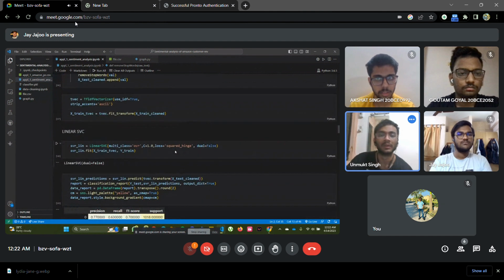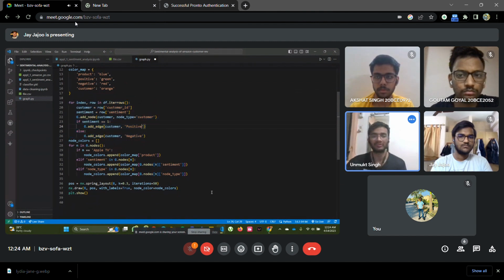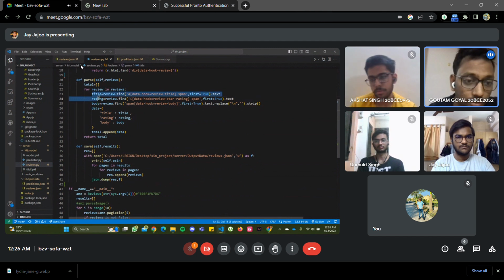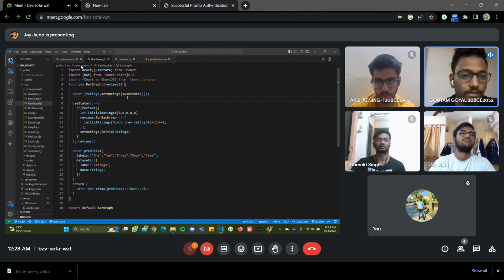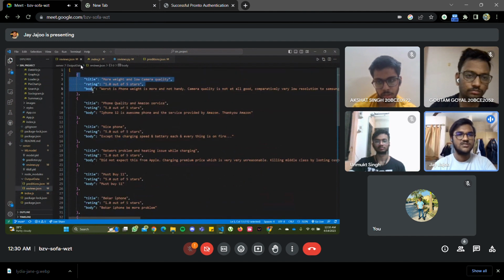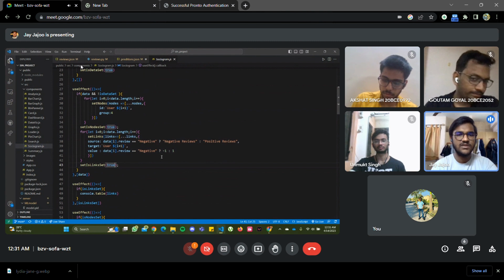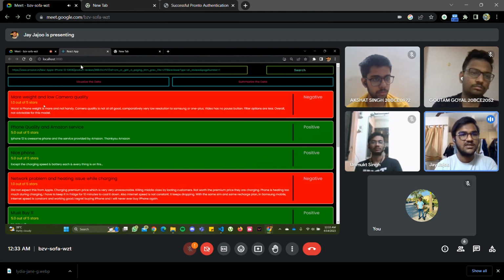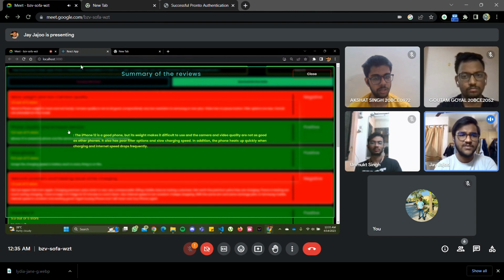AMAZON PRODUCT SENTIMENT ANALYSIS AND DATA VISUALISATION